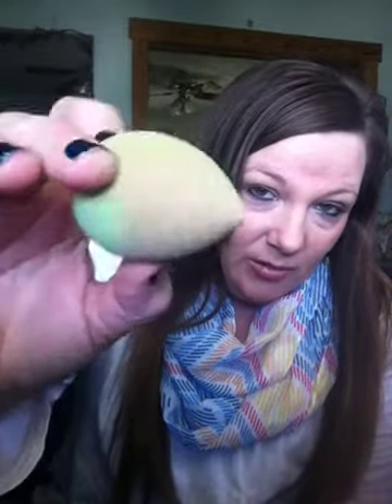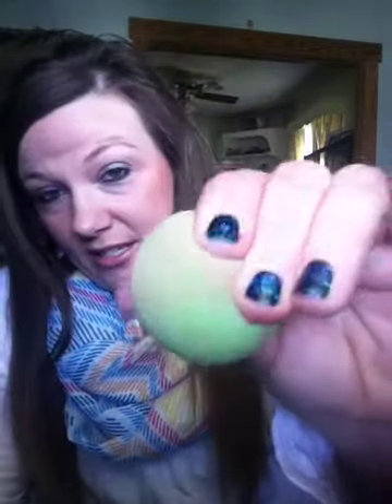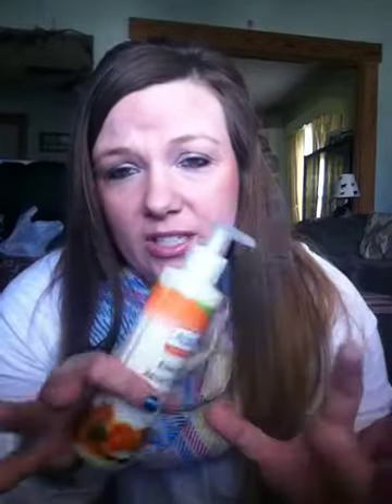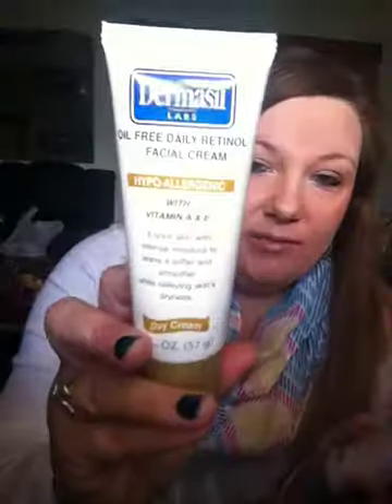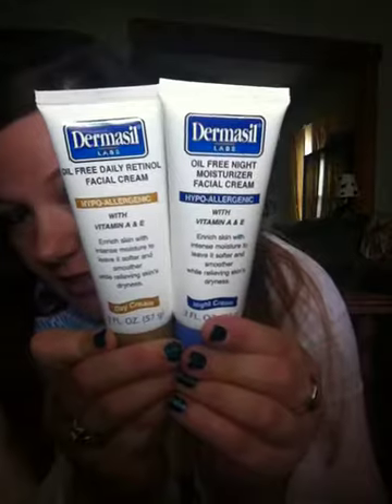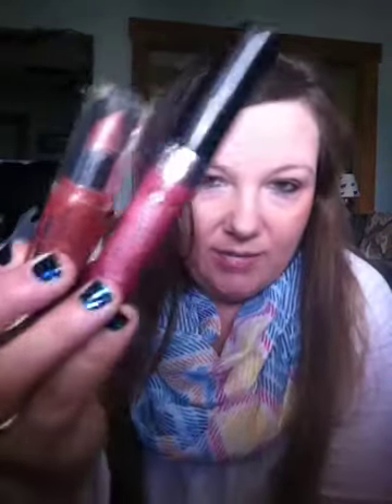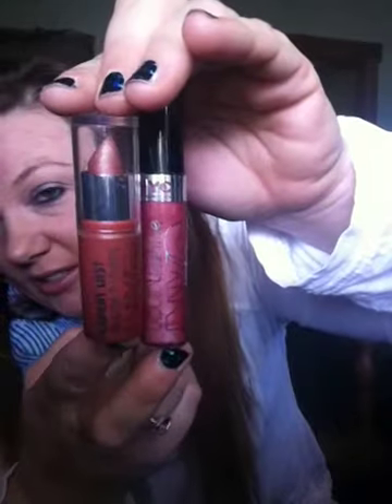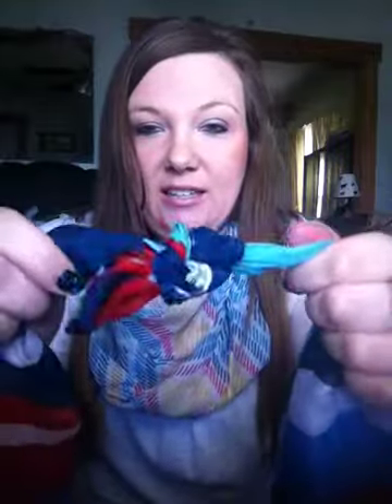Dollar Tree Product Review On 5 Products! 4-25-15